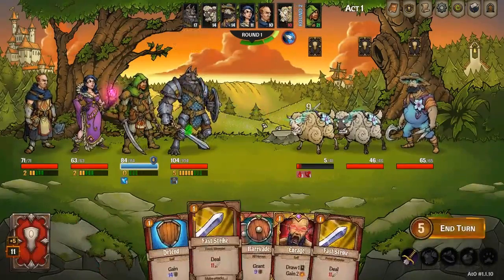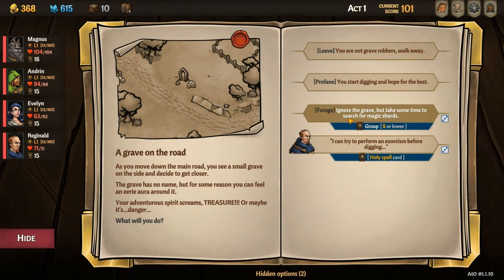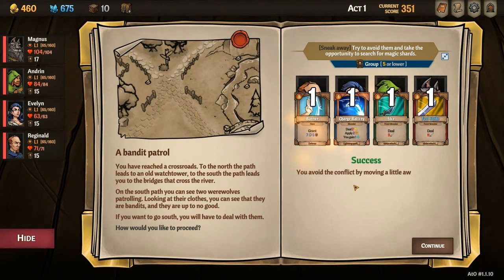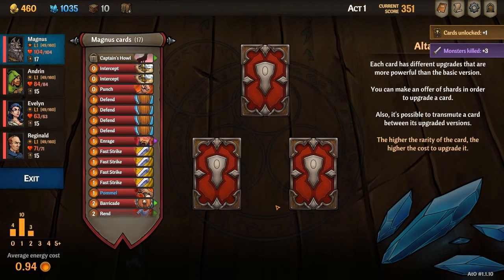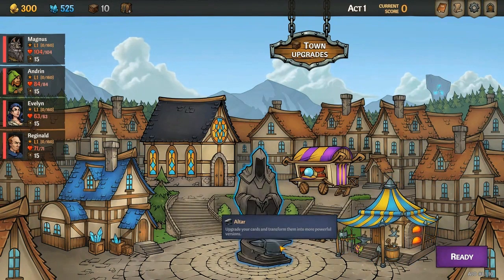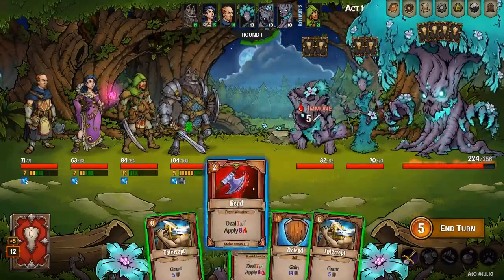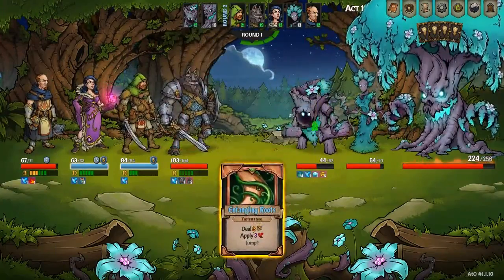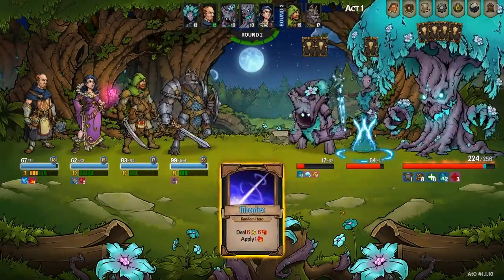Across the Obelisk | Video Game Review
Join me for a review of Across the Obelisk, a roguelike deck building game I played on Steam. There are a lot of these board game/video game hybrids out there... does this one run with the pack?